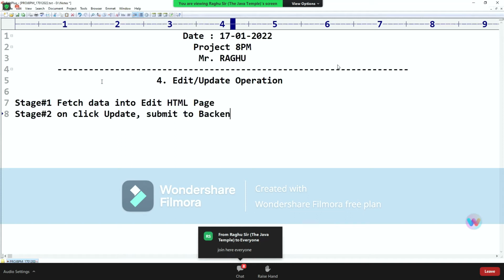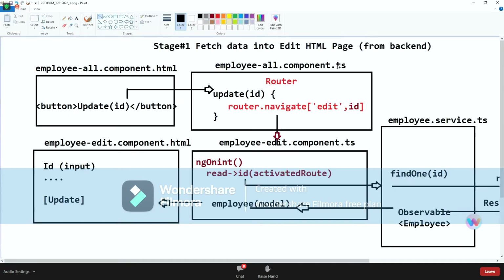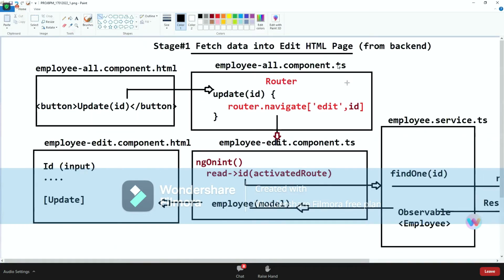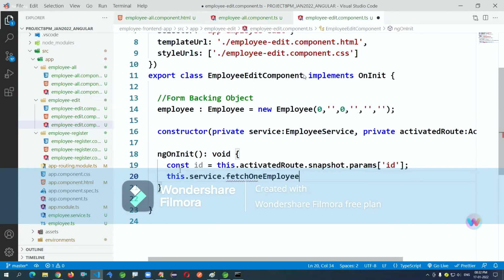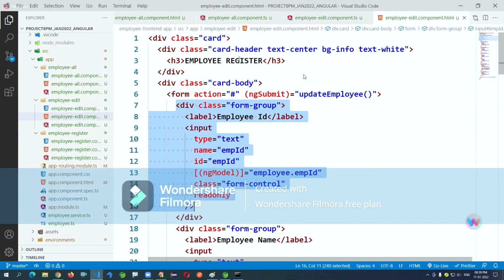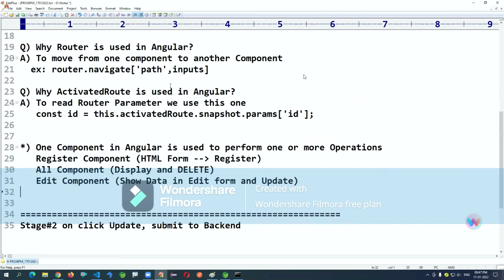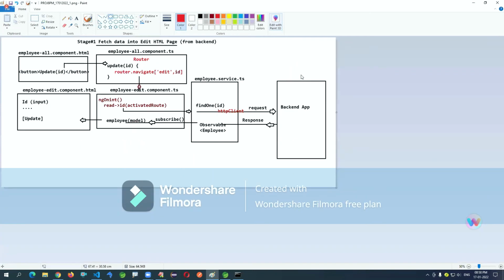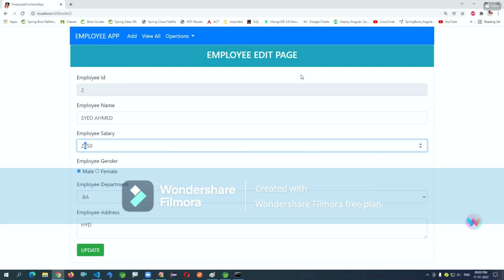17 Jan 22 EmpAng SBCRUdApp